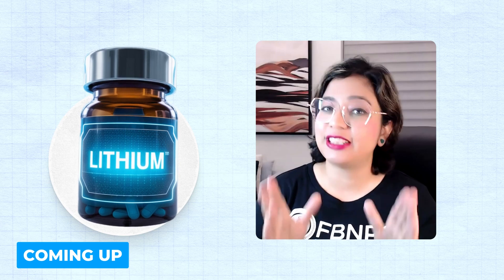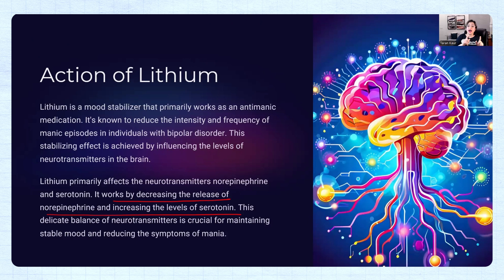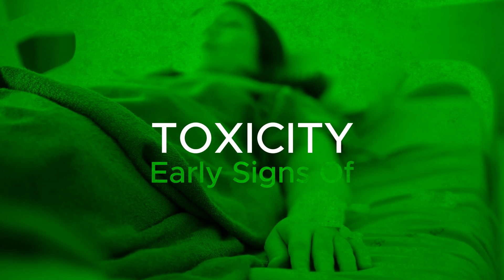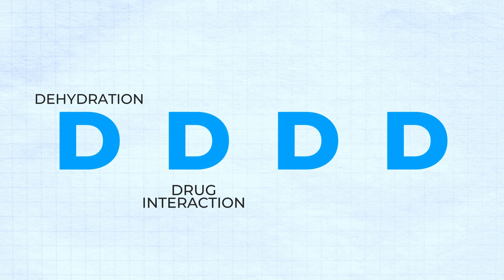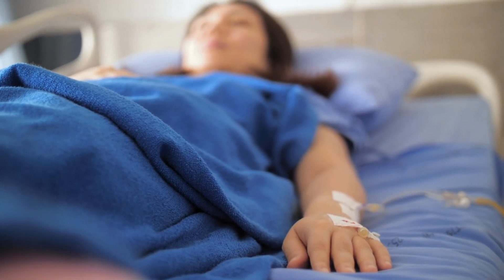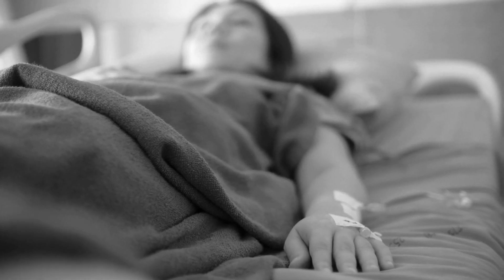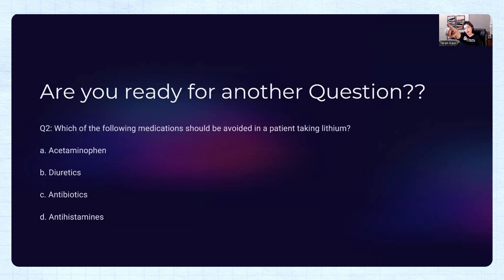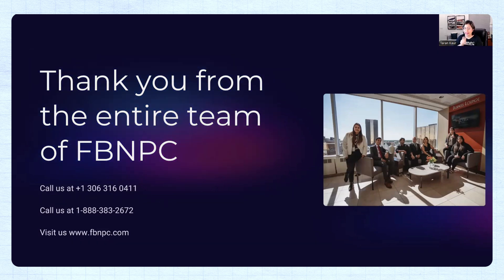Lithium Pharmacology Explained for NCLEX Prep | A Guide for Nursing Students | FBNPC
Enroll with FBNPC and fulfill your dream of becoming a Registered Nurse!

Master the fundamentals of lithium pharmacology with FBNPC! 💊 This video dives deep into the therapeutic uses, mechanisms of action, side effects, and nursing considerations for lithium, a critical drug in managing mood disorders like bipolar disorder.

🌟 Whether you're a nursing student or a practicing nurse preparing for exams or clinical practice, this comprehensive guide will equip you with the knowledge to excel in your career.

🌟 What You’ll Learn:
1) The mechanism of action of Lithium and its therapeutic uses.
2) Key indications for Lithium in mental health treatment.
3) Common side effects, toxicity symptoms, and nursing interventions.
4) Essential monitoring parameters and patient education tips.
5) How to apply Lithium Pharmacology in real-world nursing practice.

📋 Key Points Covered:
- Pharmacokinetics and pharmacodynamics of Lithium.
- Nursing considerations for patients on Lithium therapy.
- How to recognize and manage Lithium toxicity.
- Tips for answering pharmacology questions in nursing exams.

💼 Why Choose FBNPC?
FBNPC is dedicated to helping nursing students and professionals excel in their careers. From pharmacology guides to exam prep resources, we provide the tools you need to succeed.

💬 Got questions about the NCLEX-RN or nursing career? Drop them in the comments, and we’ll cover them in future videos!